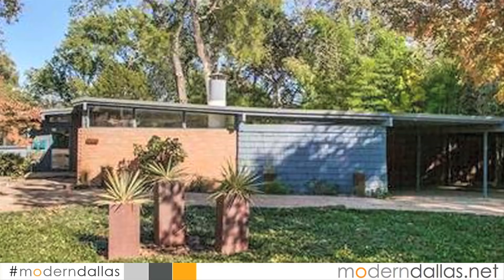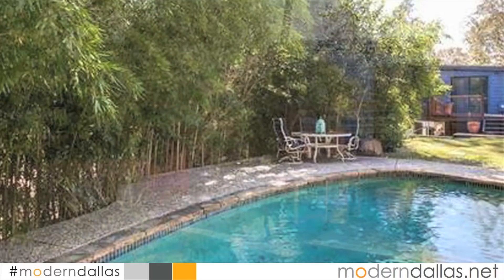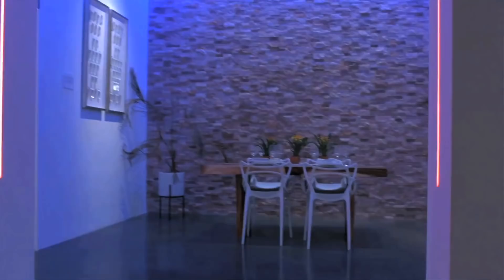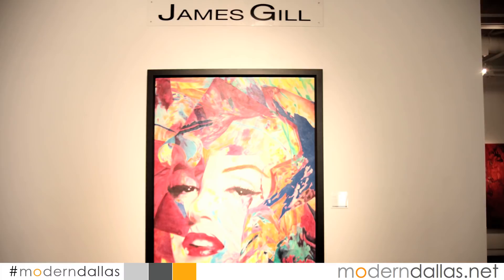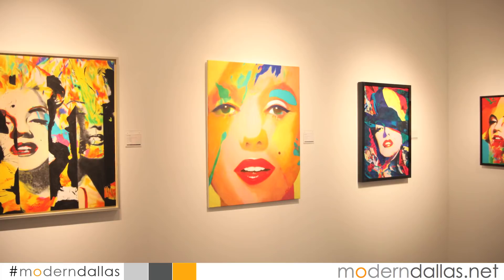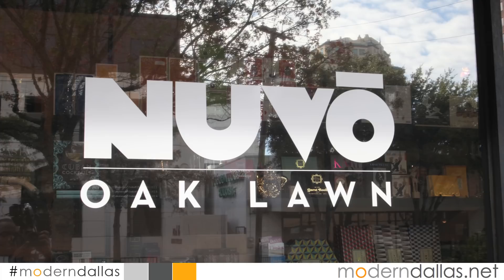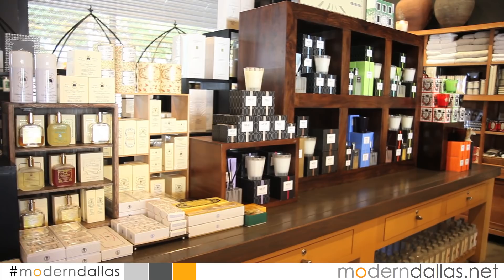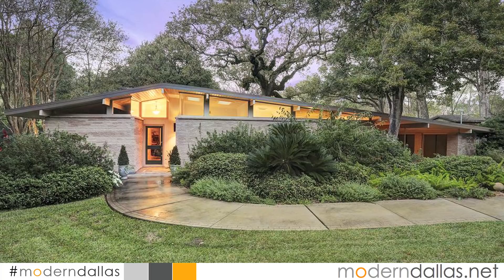moderndallas.tv webisode 29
Updated Mid-Century Modern in Wynnewood North Built in 1955, visit Samuel Lynne Galleries chat about James Gill's POP Art show, moderndallas.coolspaces visits NUVO on Oak Lawn ... more